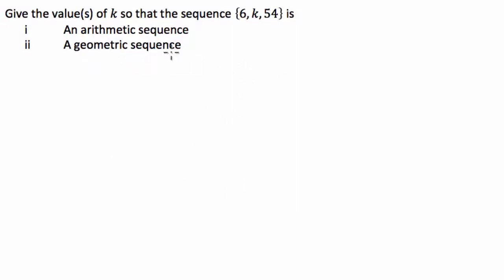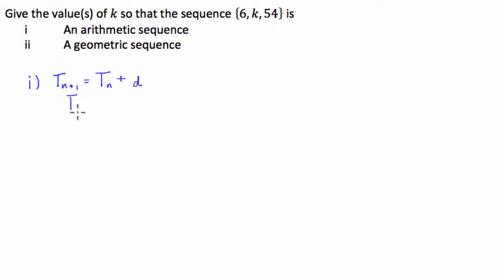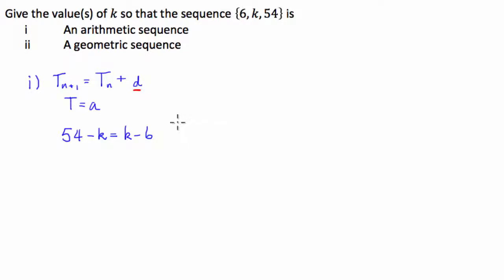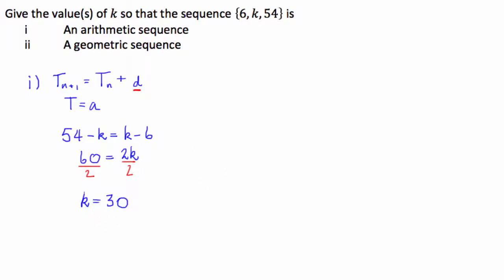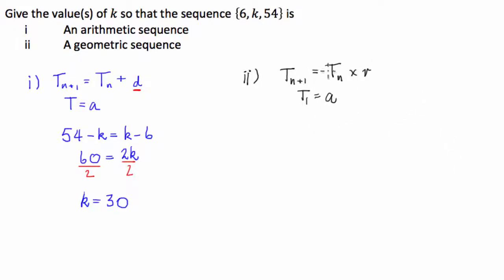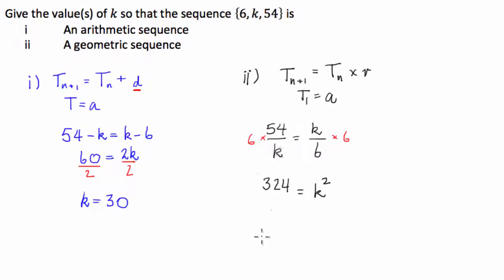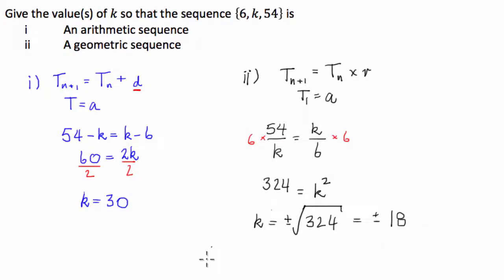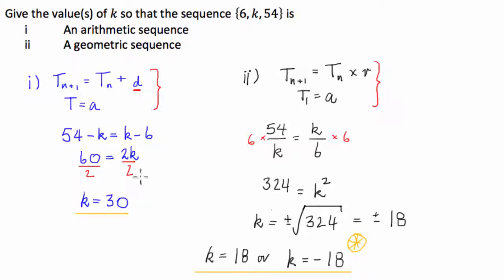Arithmetic and Geometric Sequences - Finding the value of an unknown term, k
IB Math Video Finding a Variable provided Consecutive terms in an Arithmetic and Geometric Sequence